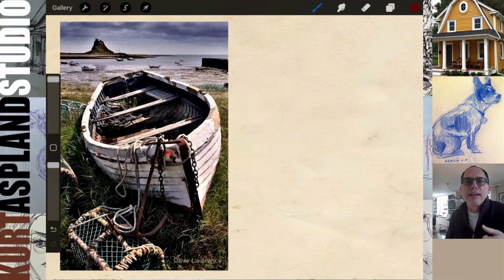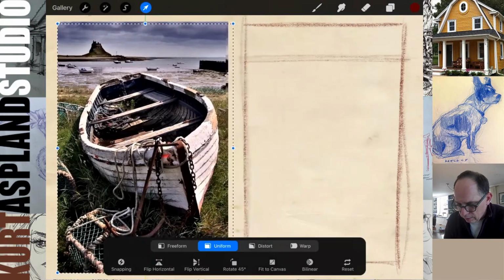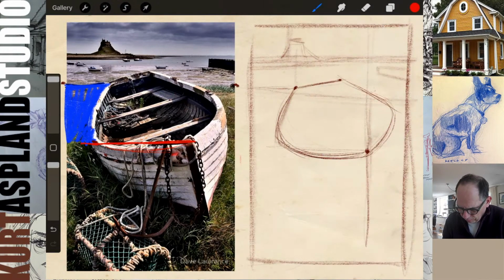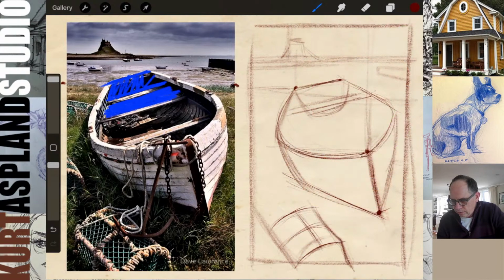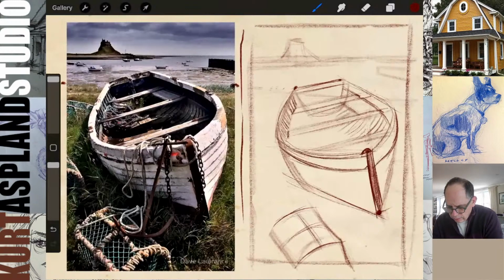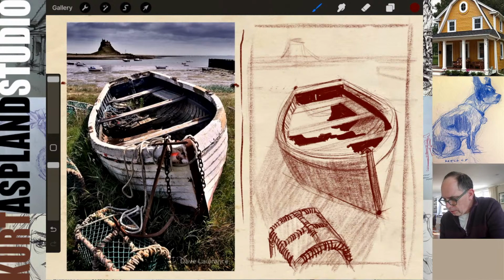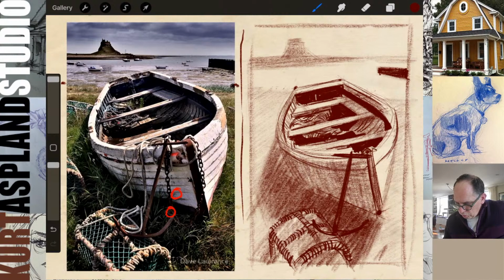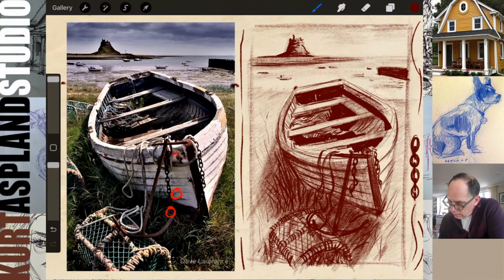Step-by-Step Drawing Tutorial: How to Draw an Old Rowboat for Beginners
Welcome to this beginner's drawing tutorial where we will learn how to draw an old rowboat. In this video, we will go through the steps to create a detailed and realistic illustration of an old rowboat. We will start by drawing the basic shapes and lines to establish the perspective and structure of the boat. Then, we will add details such as the wood grain, ropes, and other elements to bring the drawing to life. Whether you are an experienced artist or a complete beginner, this tutorial will provide you with the skills and techniques needed to draw an old rowboat. So grab your pencils and let's get started!

►Do you struggle with drawing consistently?... The Daily Draw class is for you.

Want to learn how to draw on your iPad with Procreate? Even if you don't consider yourself a naturally talented artist, don't worry! With perseverance and practice, you can improve your skills. In this tutorial, we will be using the Procreate app and the generic bushes that come loaded on the program to guide you through the process. Follow along and discover how to bring your artistic visions to life on your iPad.

Hi there! My name is Kurt Aspland and I am a father who loves to draw. I know that creating art can sometimes be frustrating or intimidating, but I believe that with a little bit of practice every day, you can overcome these feelings and become the artist you've always wanted to be. Don't let envy or difficulty hold you back. Believe in yourself and give it a try - you CAN do this!

►  About me
Meet Kurt Aspland, a highly experienced artist and teacher with a background in art education. Kurt graduated from the Art Center College of Design in Pasadena, California and has been creating and sharing his art for over 30 years. His work has been featured in numerous magazines such as The Disney Magazine, Forbes, The Wall Street Journal, and the Dallas Morning News, and he has received international press coverage for his art. In addition to his professional accomplishments, Kurt has also taught at Drexel University in Philadelphia and the Pennsylvania School of Art and Design. His wealth of knowledge and experience make him a valuable resource for aspiring artists."